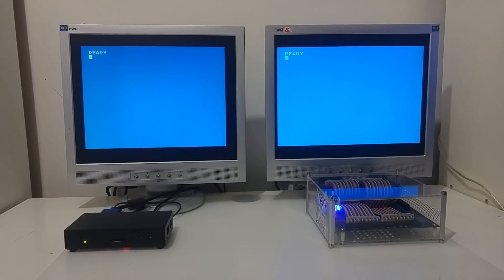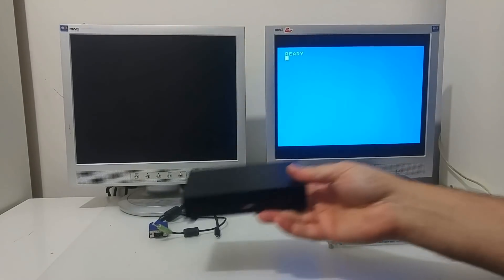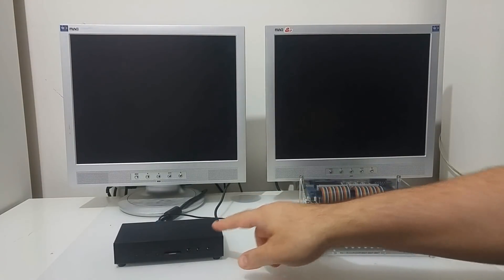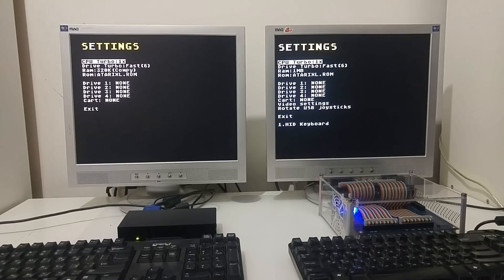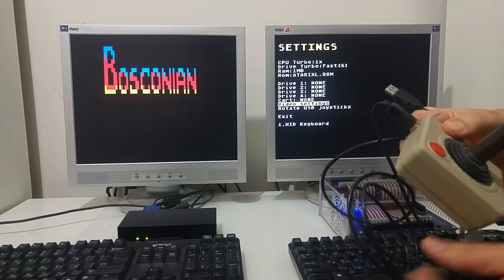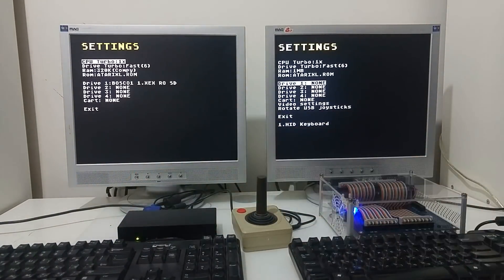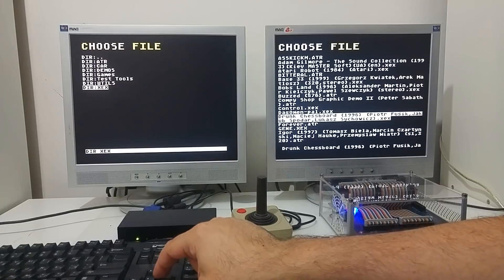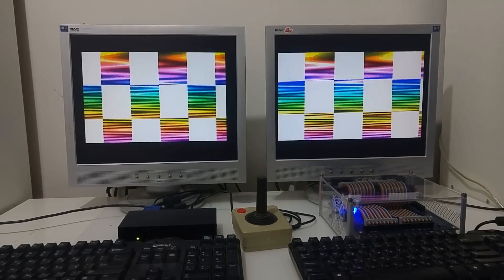ATARI FPGA - Mist v1.3 Vs EclaireXL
In This video i have moth the Mist v1.3 and the EclaireXL connected one next to each other to show the differences and similarity, you will also notice that i added a cool intro to my channel videos, The Intro made by MotionRide, if you like to see more of his art you can find him